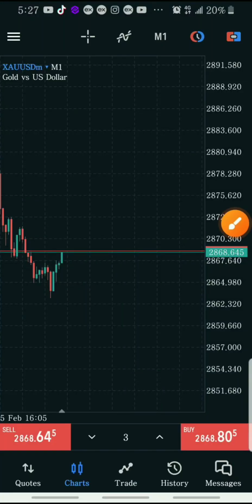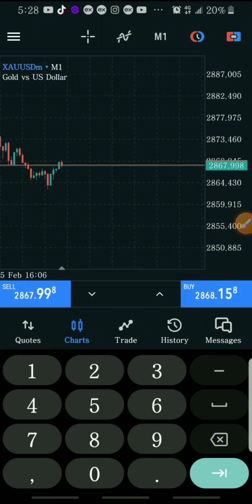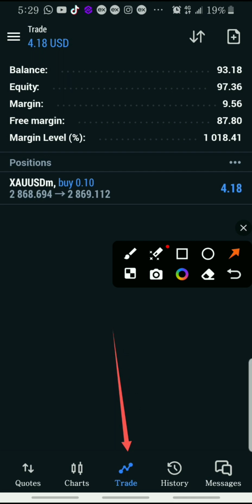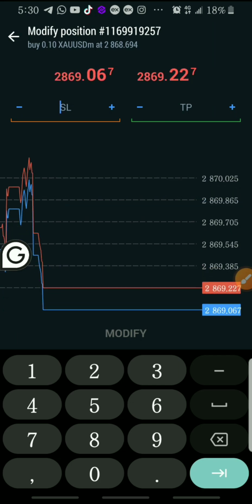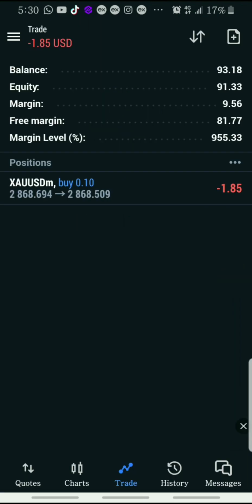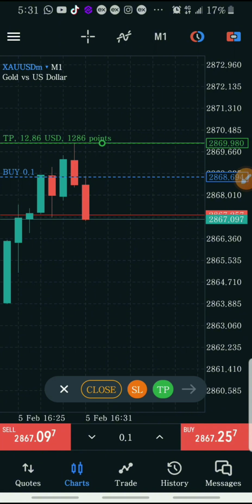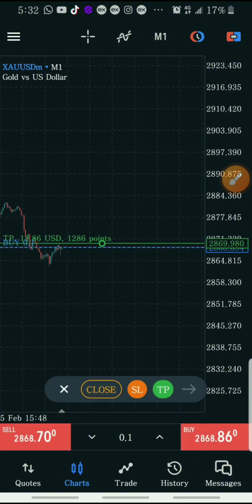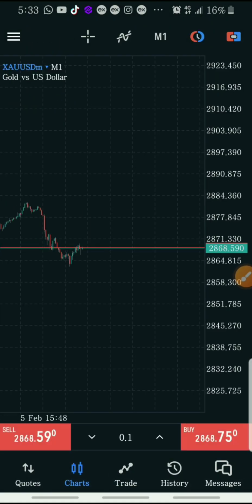How to use meta trader 5 app